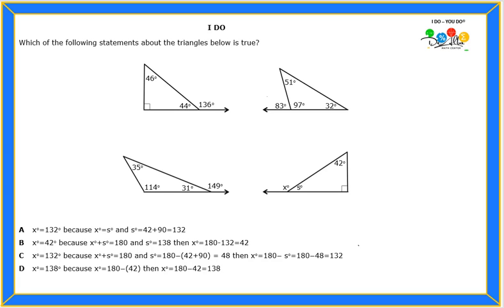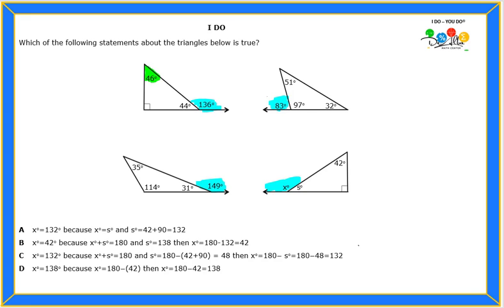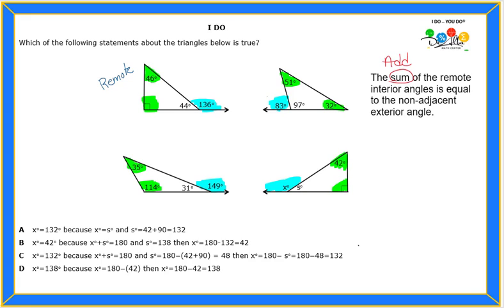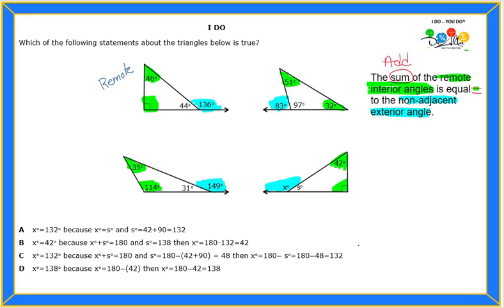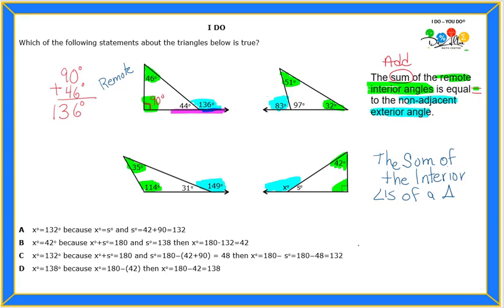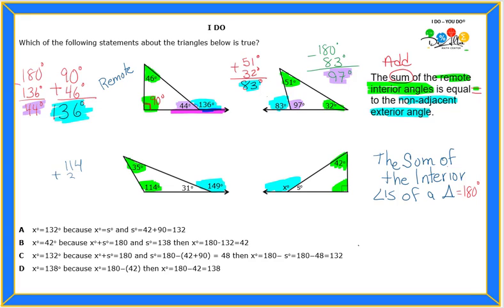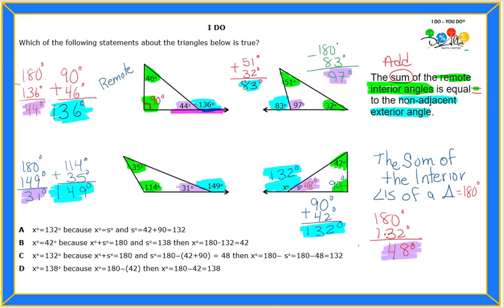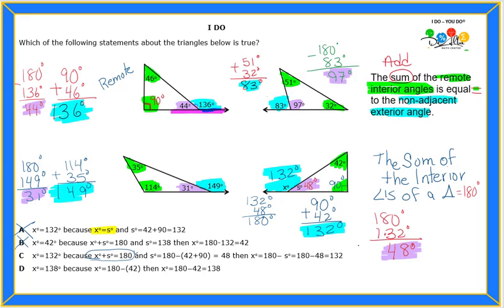8.8 (D) Question 03 - I Do - You Do (English)